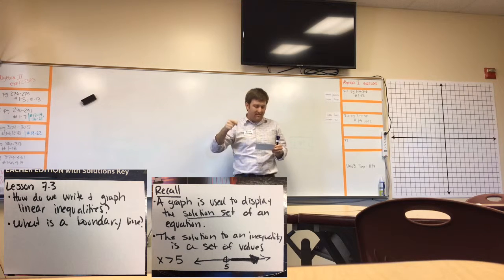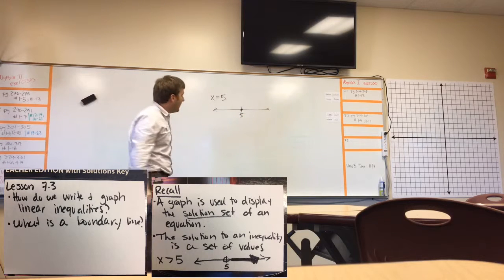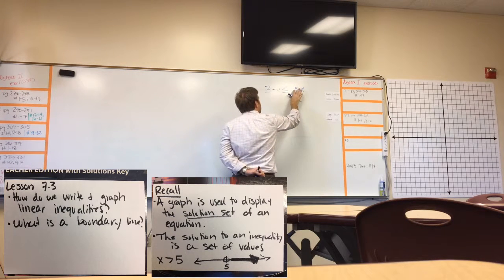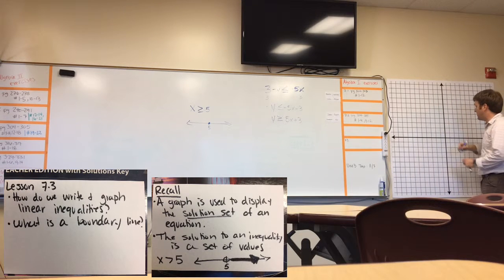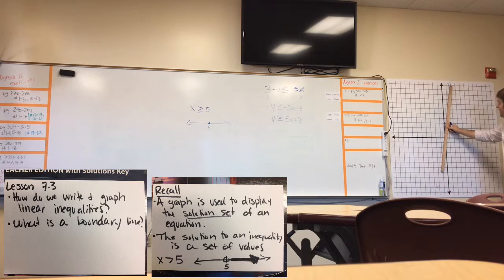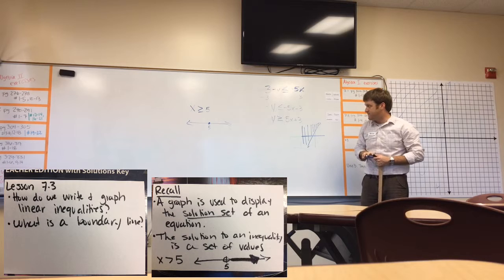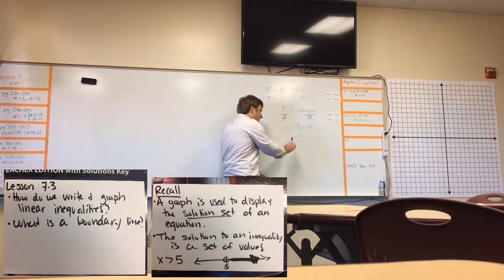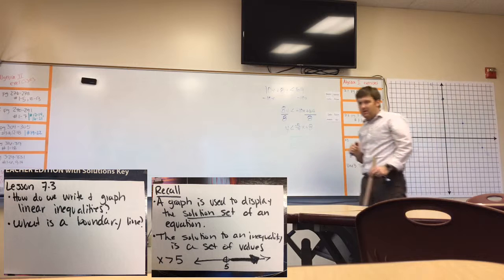lesson 7.3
linear inequalities